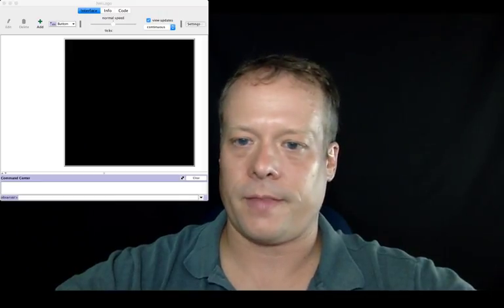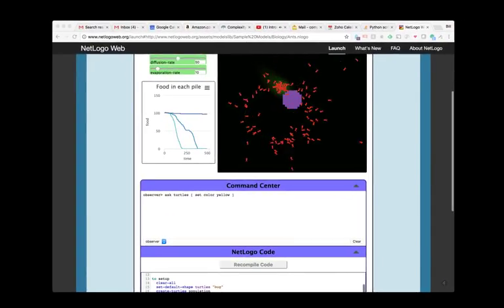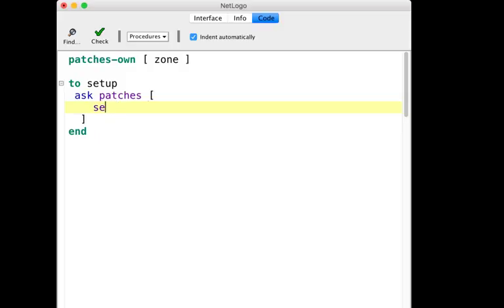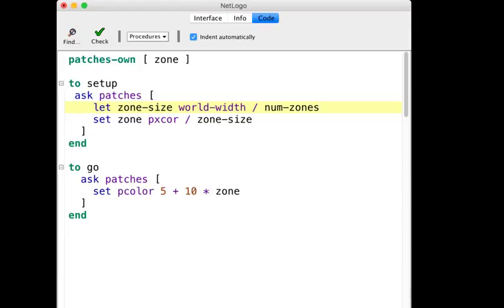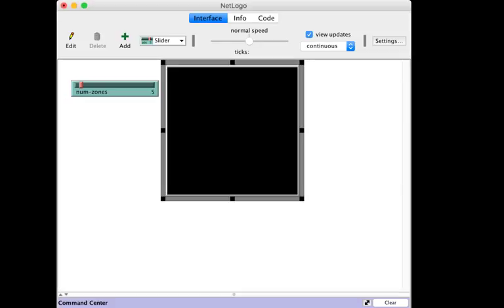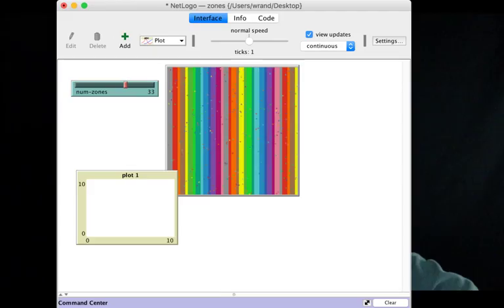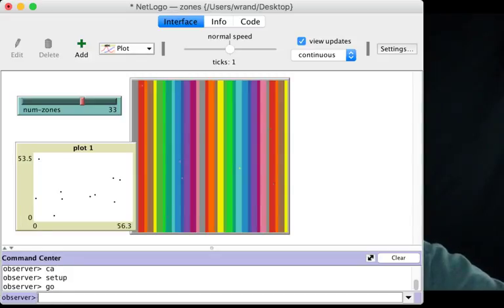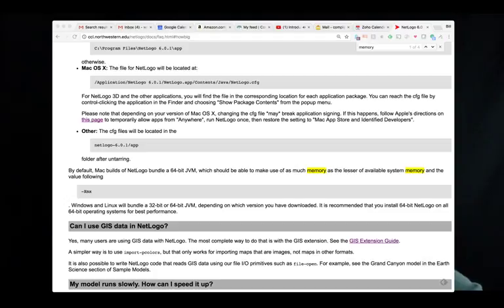Introduction to Agent-Based Modeling - Summer 2017 - Week 8